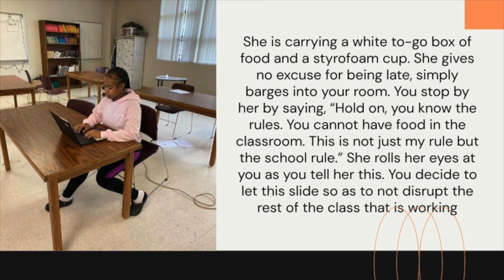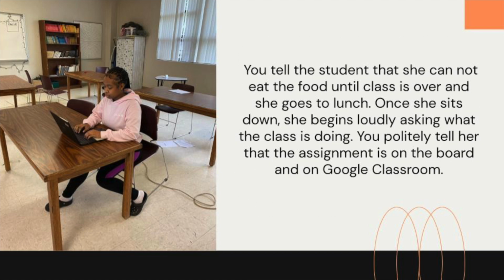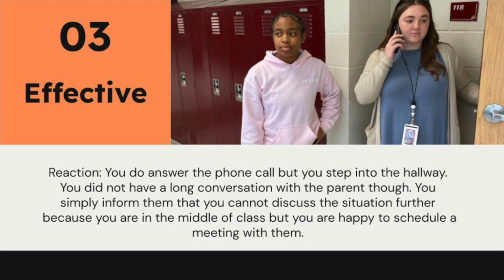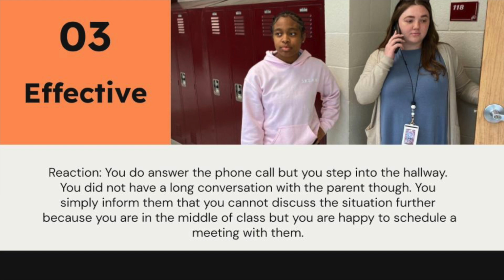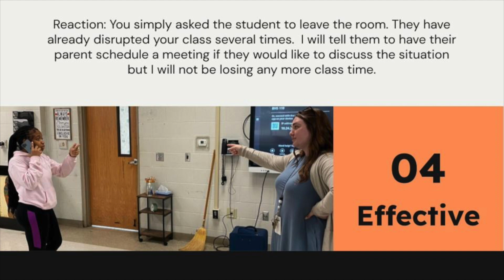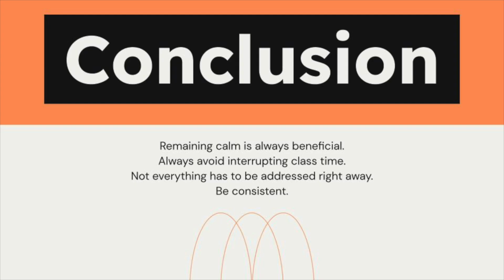Case Study Video Mallory Smith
Case Study Video for Mallory Smith